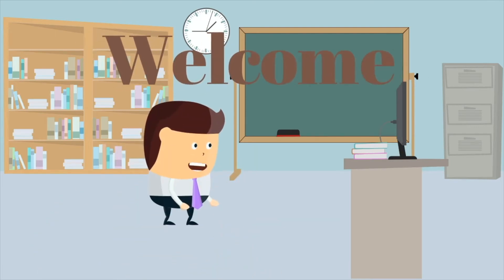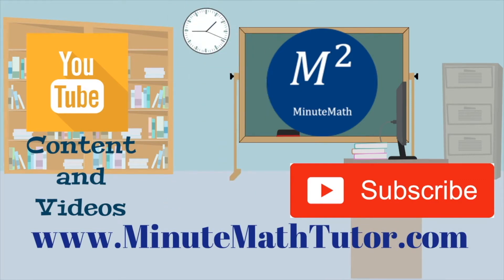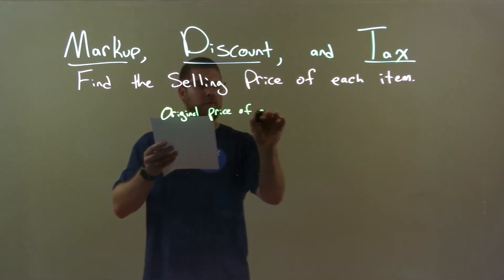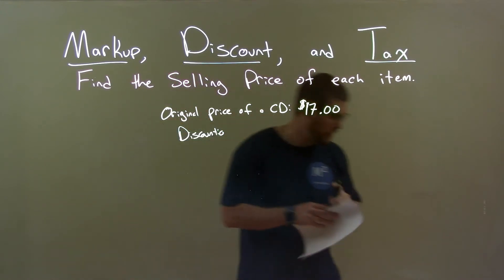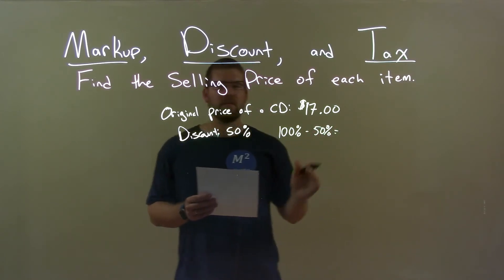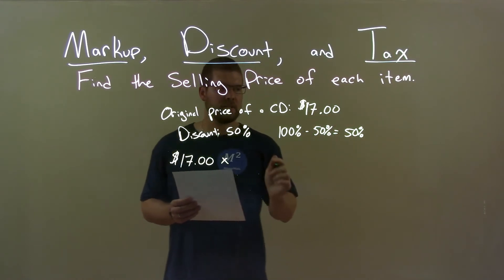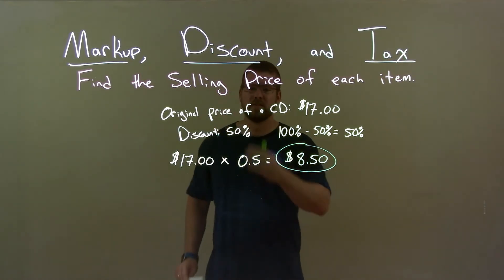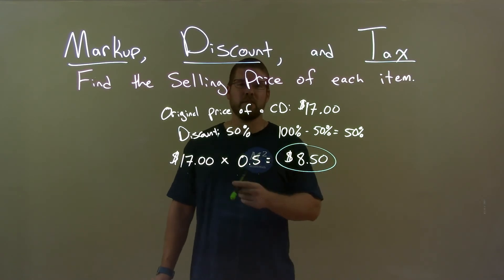Find the Price: Original price of CD $17.00 and Discount 50%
In this math video lesson on Markup, Discount, and Tax, I find the price of a CD with an original price of $17.00 and a discount of 50%.